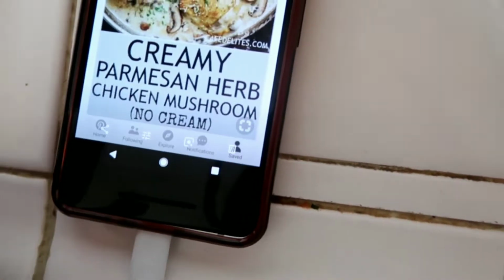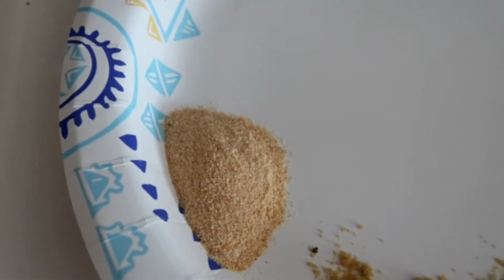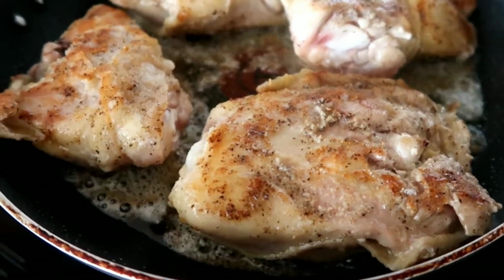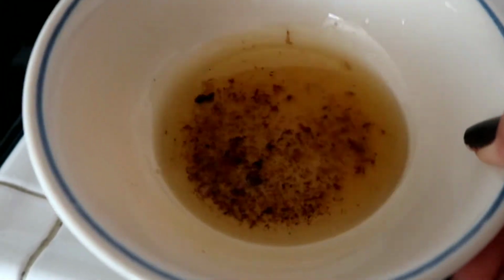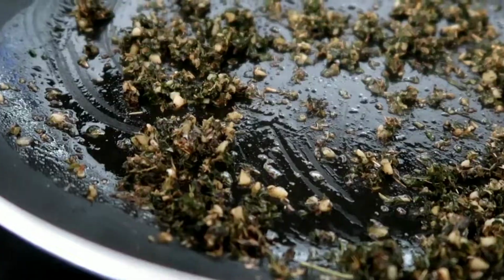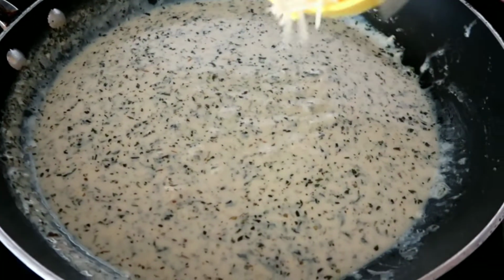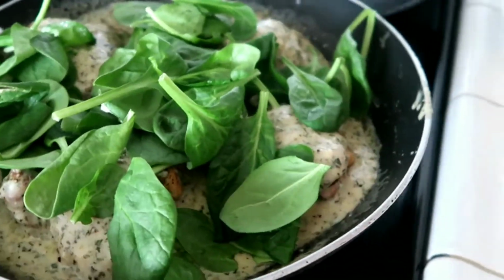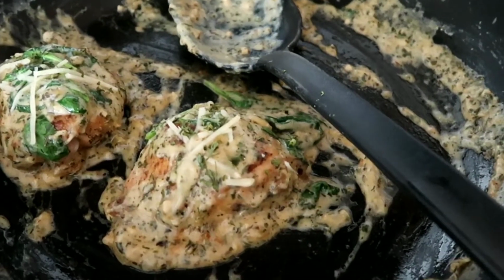Creamy Parmesan Herb Chicken 🍗 45min Recipe ! 😋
Hey everyone ! Today I show you how to make some delicious creamy Parmesan Herb chicken ! The recipe does include mushrooms, but if you're like me and don't like them.. you can skip the step 😊 Prepping and making the sauce alone takes about 15min, and the whole rest of the chunk of time is the chicken baking in the oven. Super easy recipe to make, and is a family favorite in my home ! Hope you Enjoy !